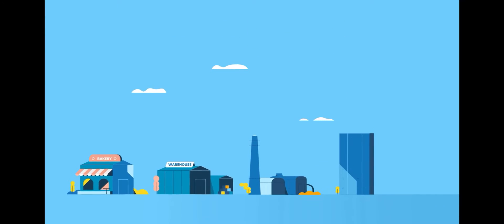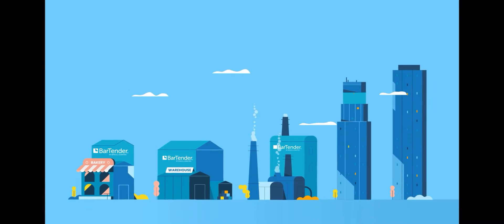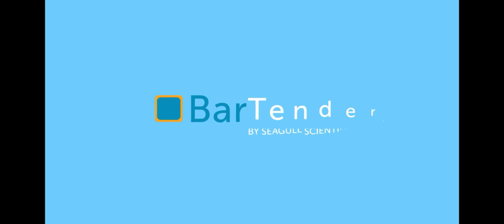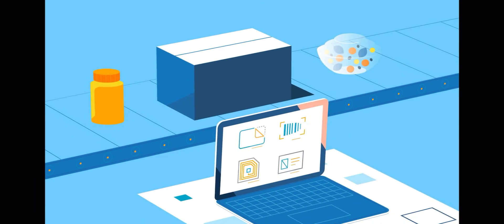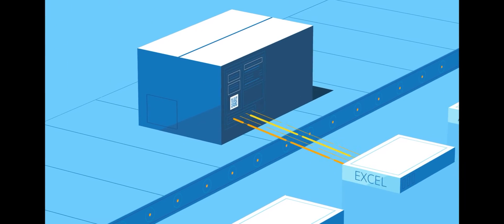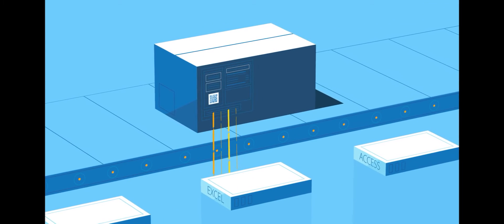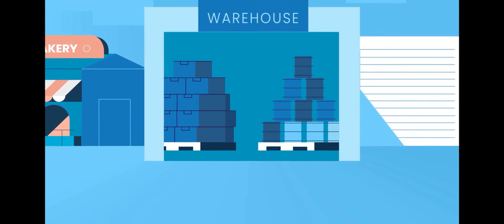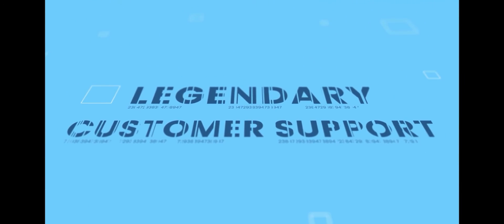BarTender Label Design Software Software by Seagull Scientific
BarTender Label  Design Software by Seagull Scientific for easy, flexible, powerful design with intelligent templates. For additional peace of mind, maintenance and installation programs are available for purchase.

BarTender’s intelligent templates improve design quality, reduce label maintenance, maximize printing performance, and help you stay in compliance with changing standards.

Minimize manual data entry by using data from spreadsheets, text files and databases. No database? No problem. Build your own with the BarTender Data Builder.

BarTender’s configurable data-entry forms make complex manual printing processes a breeze. Select and query database records effortlessly, while performing manual data entry efficiently.